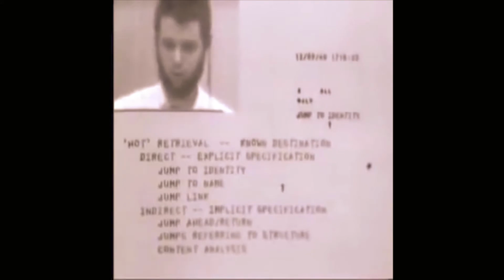The Mothers of all demos - Douglas Engelbart